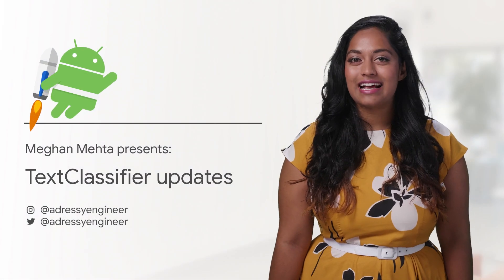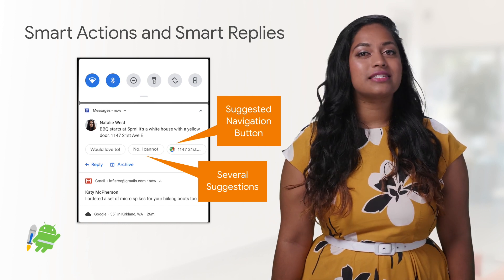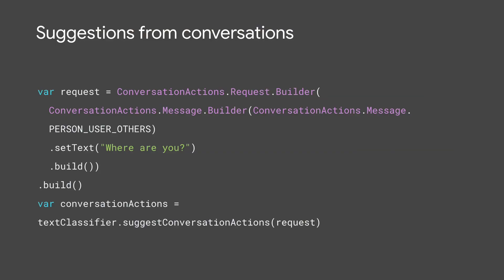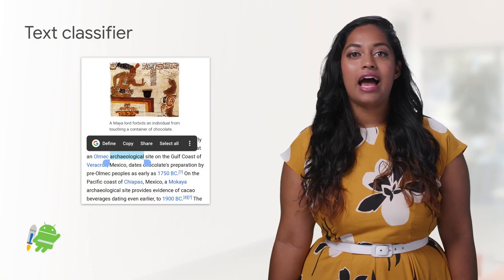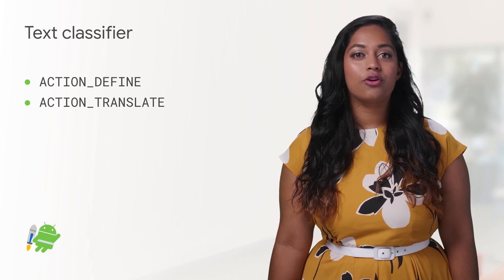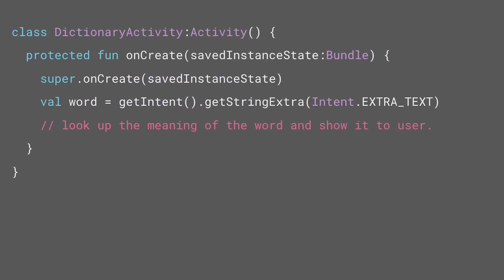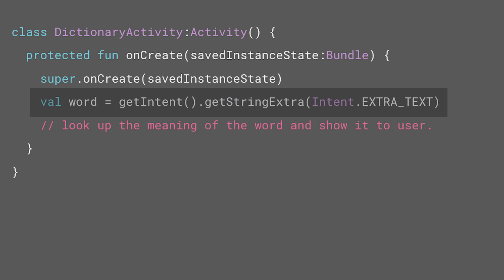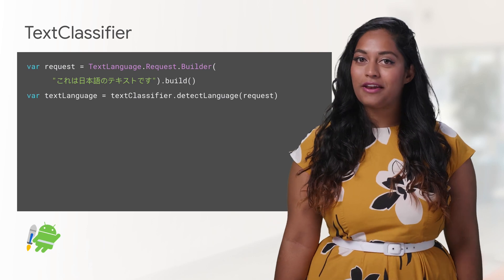Android Jetpack: TextClassifier updates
Android Q has added new updates to the TextClassifier API. Use the new features to make your apps more intuitive and helpful. Find out how to add these new features to your app!

New updates include:
Smart Reply
Smart Selection
Define Action to retrieve a definition by highlighting words
Translate Action to define foreign text
suggestedConversationActions